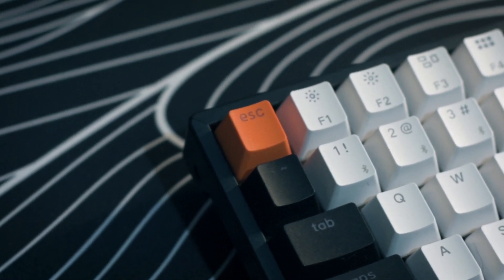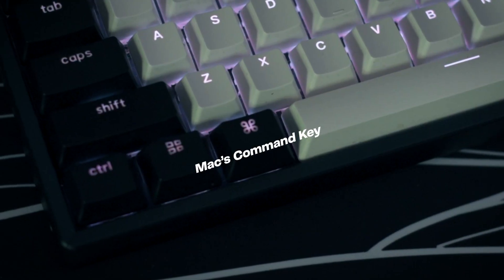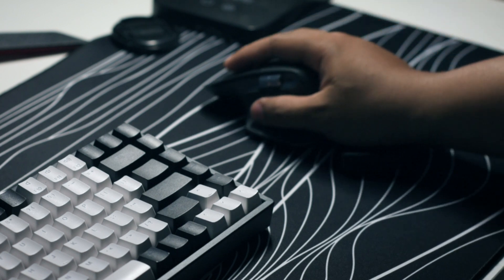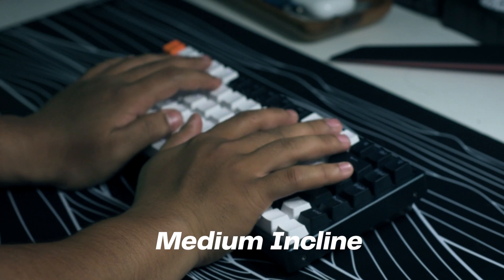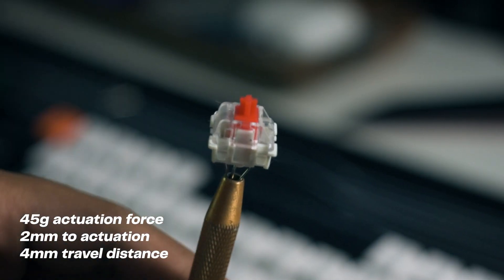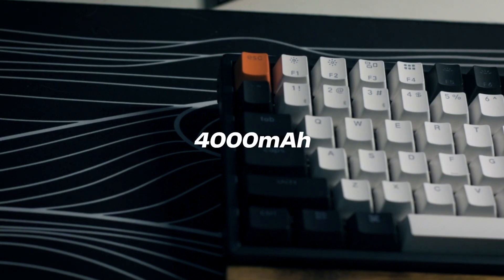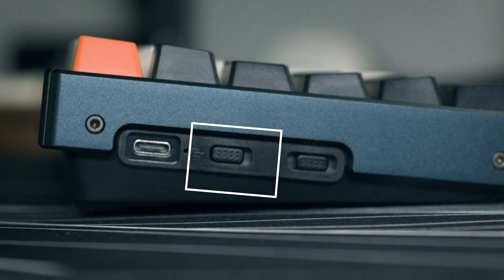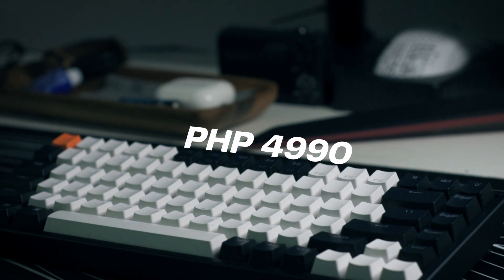Keychron K2 V2 Review - My Favorite Daily Driver!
This keyboard is one of my favorite daily driver for productivity or for gaming. Premium!